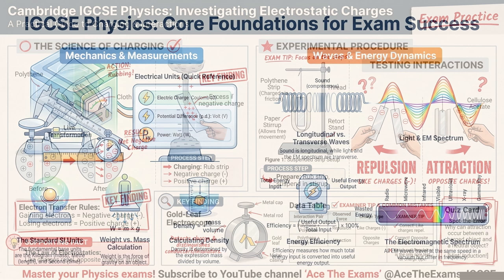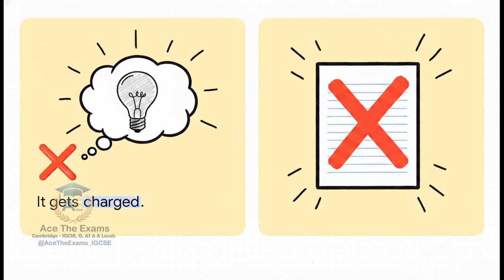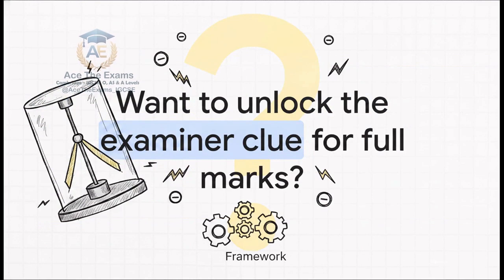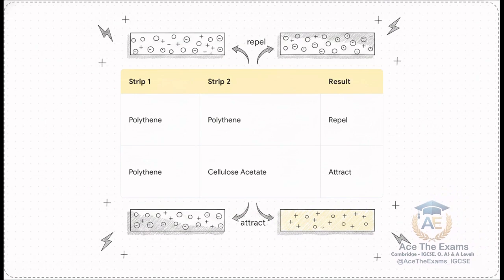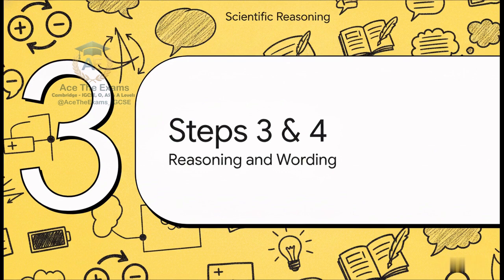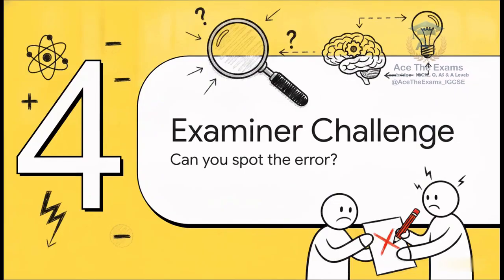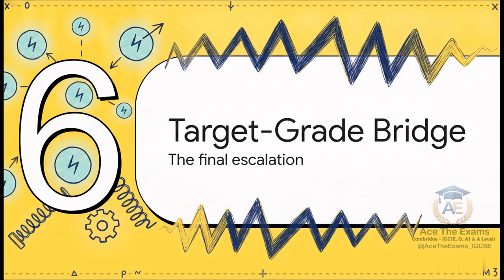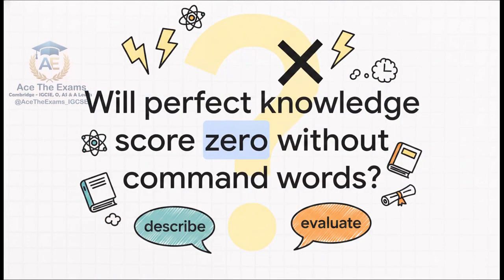Newton Laws Friction Momentum and Impulse Exam Practice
Learn newton laws friction momentum and impulse exam practice quickly with clear exam-focused steps and a concise worked explanation. examtips IGCSE physics #0625